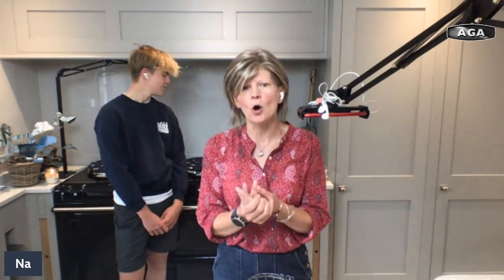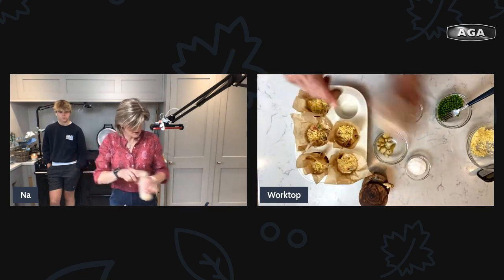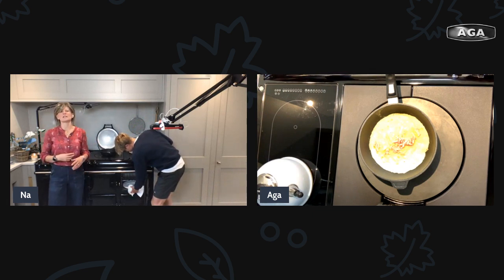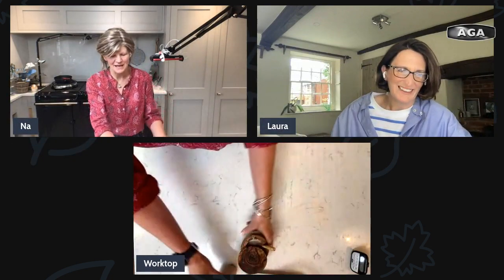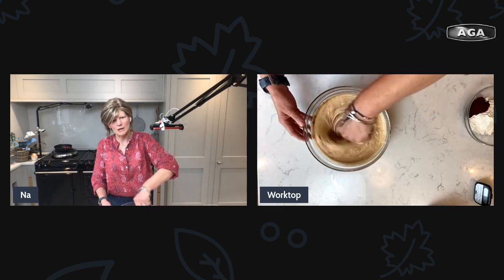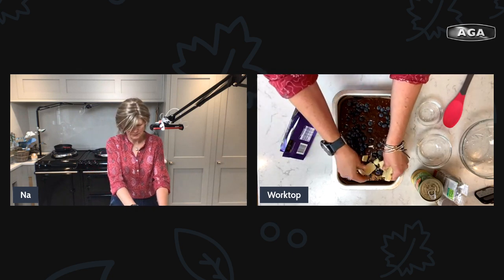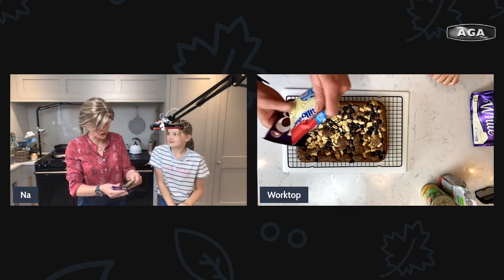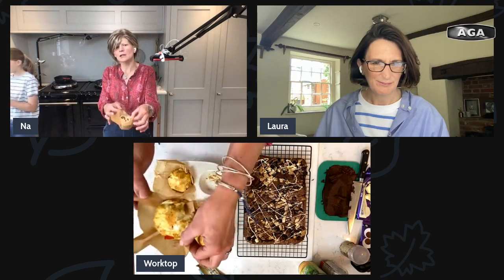Cooking with Kids | AGA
Brilliant AGA Demonstrator Naomi Hansell chats about cooking with kids, showing us easy ways to help get your children kitchen confident and how to create super speedy suppers they'll love.

From cooking with eggs, including frittatas and omelettes, to cooking with chocolate, you can help to engage children with cooking at any age.

0:00 Cooking with kids
1:52 Frittata Muffins
7:45 Omelettes
13:00 What are the three things teenagers should know how to cook?
17:23 Brownies
27:48 Decorating with chocolate
33:11 Plating up
34:13 What else can you do with brownies?
36:20 What age should children start cooking?